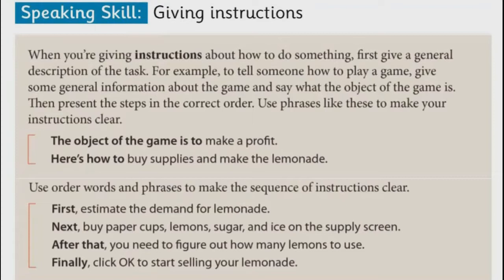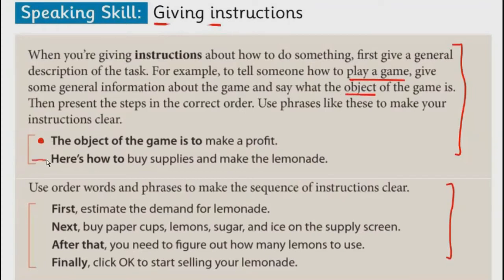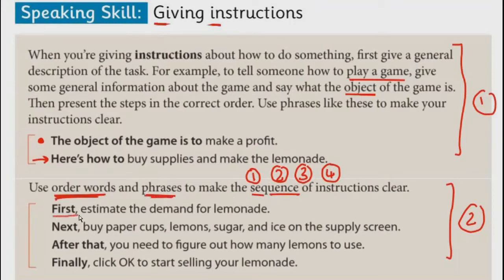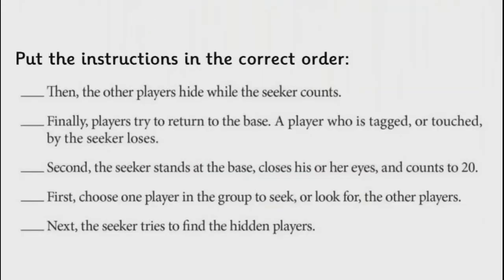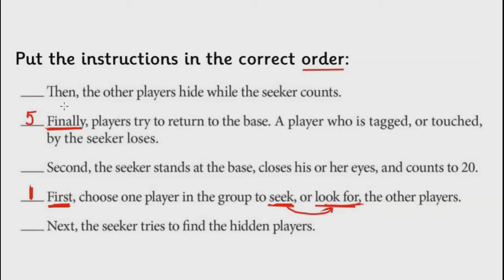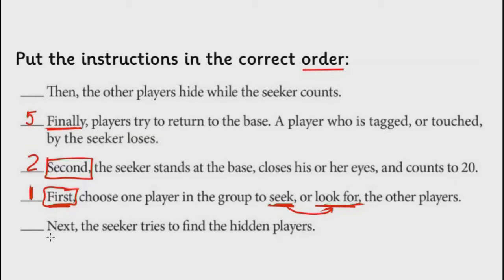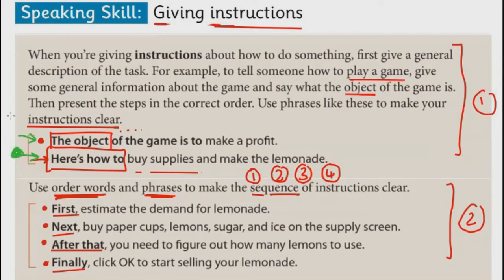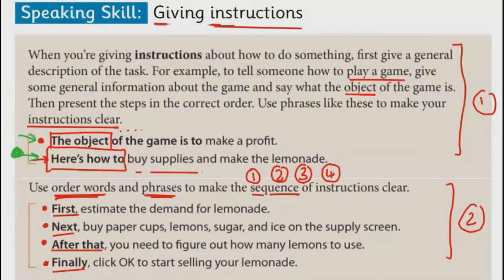B2LS Unit 4 - Speaking Skill - Giving Instructions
In this video, we explore the speaking skill on how to give instructions